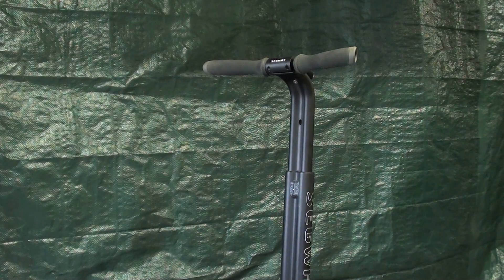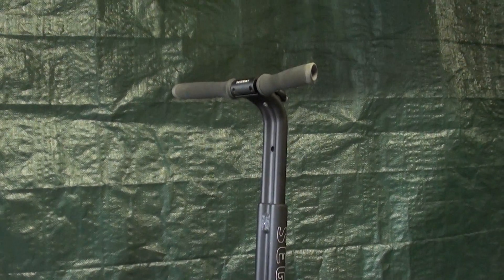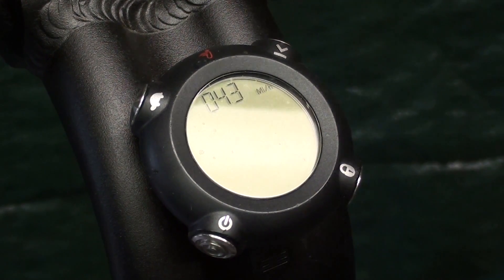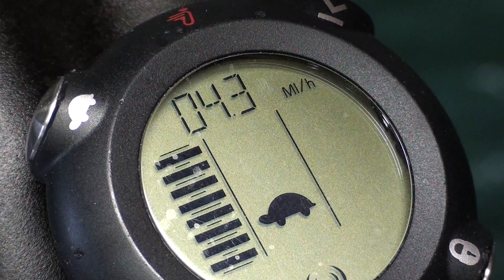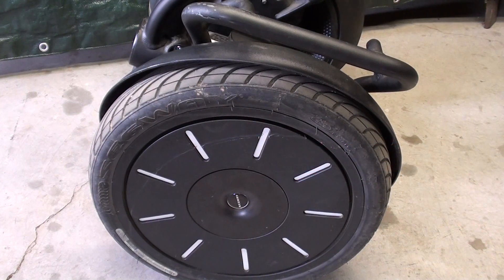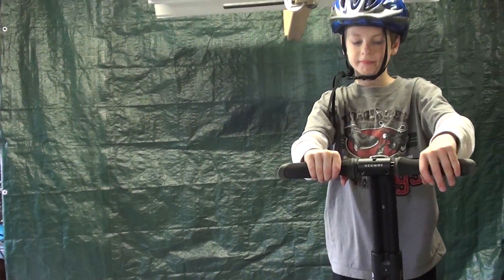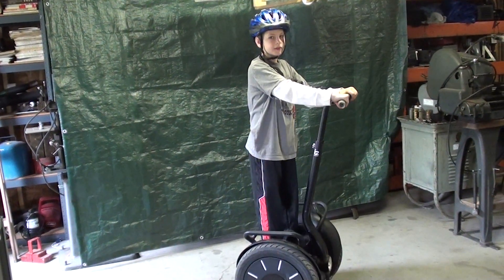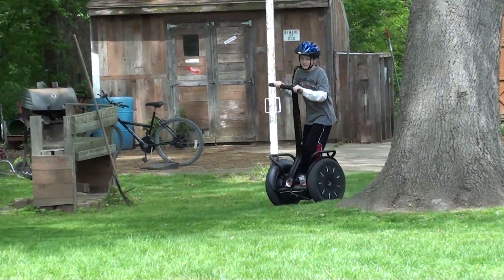WHAT MAKES IT WORK? #20 "How a Segway PT Works" tubalcain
In this episode, I attempt to explain what keeps a SEGWAY scooter upright. My grandson Andrew demonstrates how to ride it.
My friend DAN loaned the scooter to me.